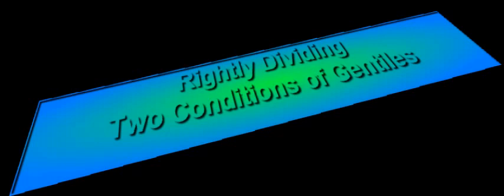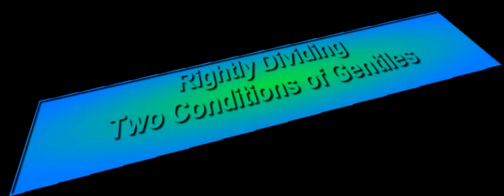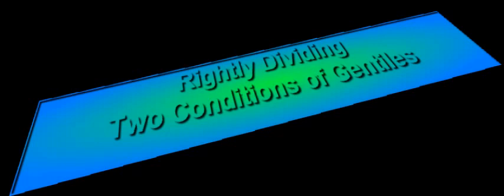MM Rightly Dividing Two Conditions of Gentiles 18min